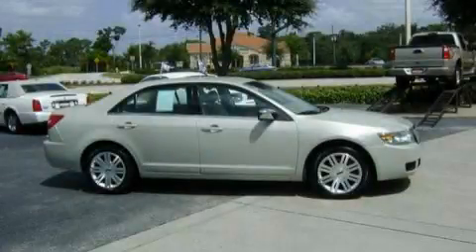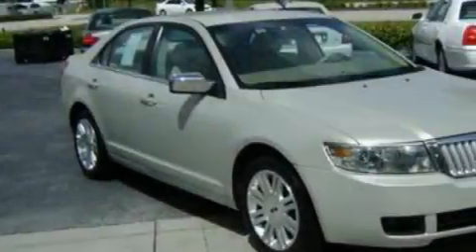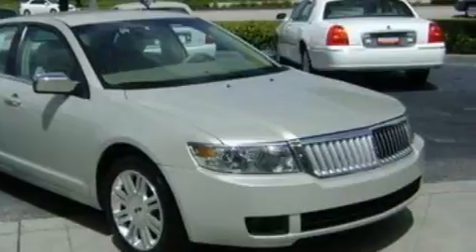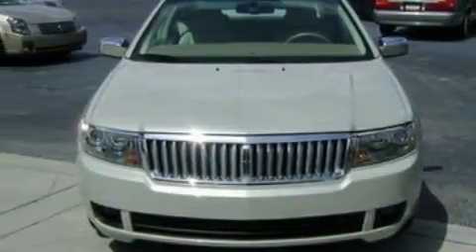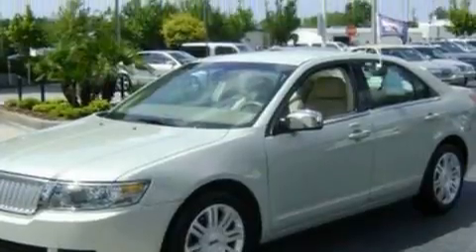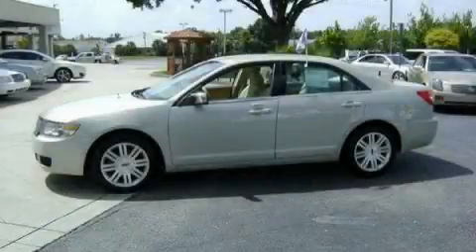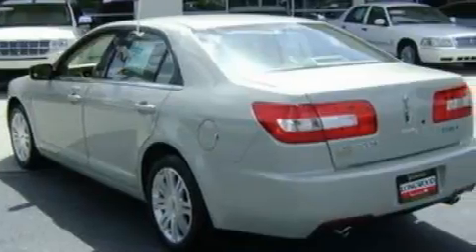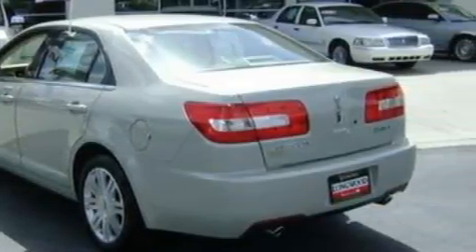Used 2006 LINCOLN ZEPHYR Longwood FL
Year: 2006
 Make: LINCOLN
 Model: ZEPHYR
 Engine: 3.0L V6
 Trans.: AUTO 6SPD
 Exterior: SAGE
 Miles: 42,880
 Interior: BEIGE

 3505 N. US Highway 17-92